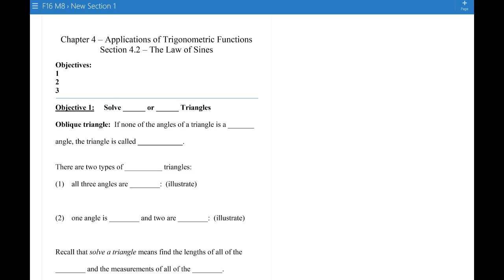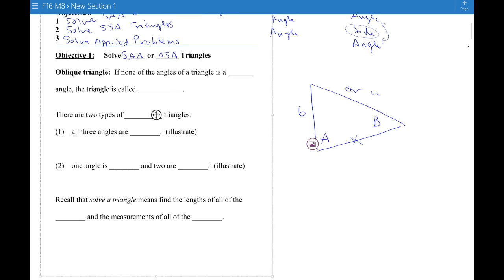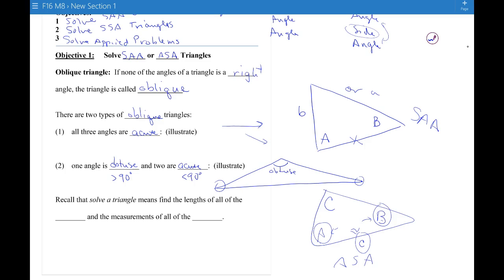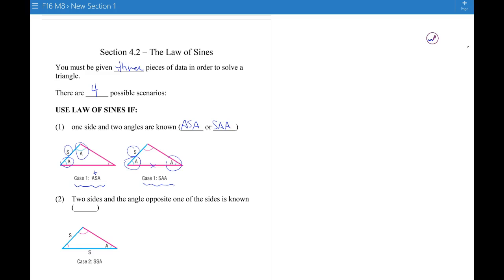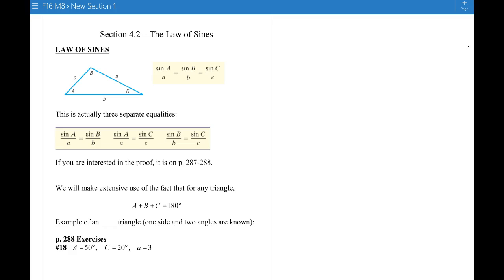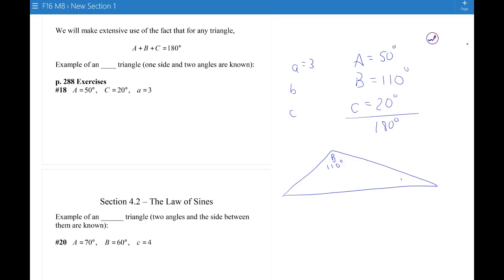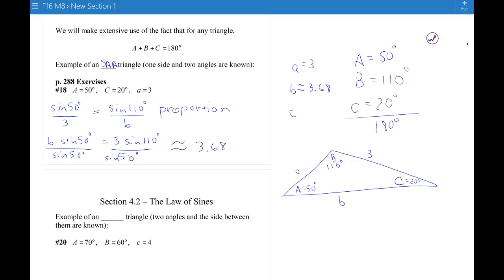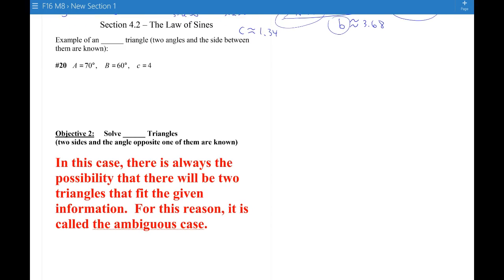F16 M8 Section 4.2A